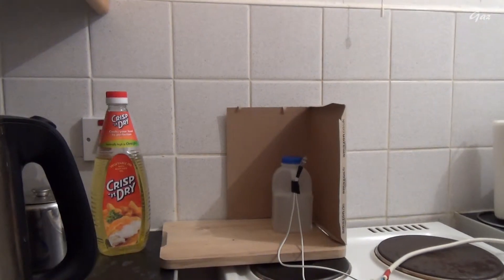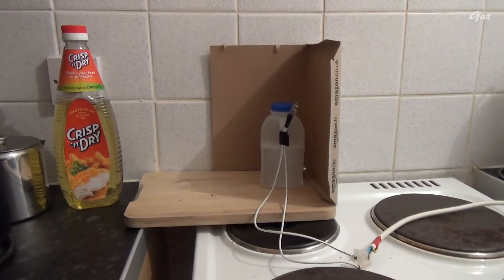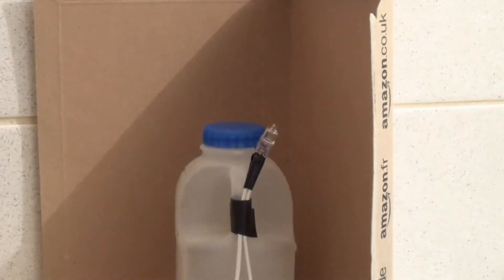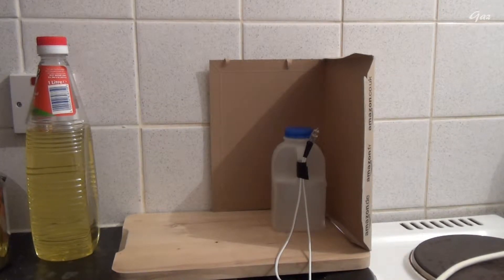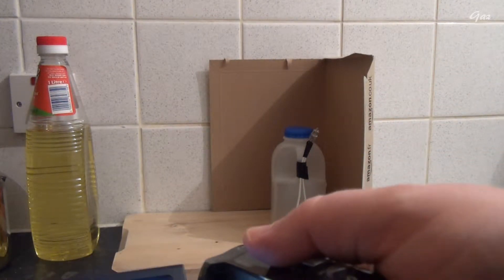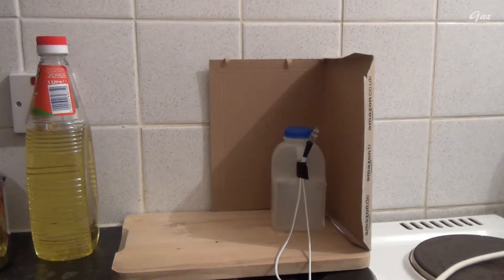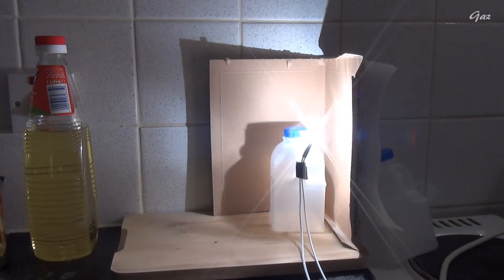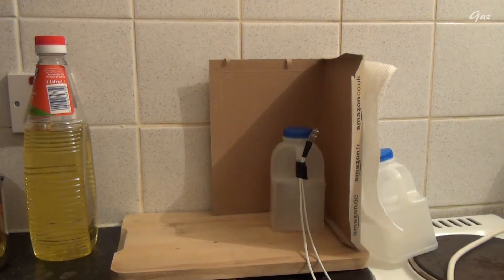Halogen lamp burnout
Time to finish off that 20w 12v halogen bulb I had brighter than normal on 3 x 9v batteries at 27v DC... this time, up to 43v DC from 5 x 9v batteries! the 12v AC bulb meets it's end here, would take 36v DC for a short time of about up to 10 seconds but 43v... just a little too much current.

Batteries are usually quite safe to use "hands on" but when in series and generating the higher voltages they can turn nasty in the electric shock department so if you connect 9v batteries in series like I have done here be careful not to get a quick zap up the arm with them, more batteries mean more volts but REMEMBER these batteries connected in series can get warm, especially when pulling a lot of current, and the more you have connected together, the higher the risk of leaks or fires as they can become rather hot if pushed too far in series.

Some batteries will tolerate more abuse than others.

The 2nd camera bit to the end is mainly just the later half from a different angle.